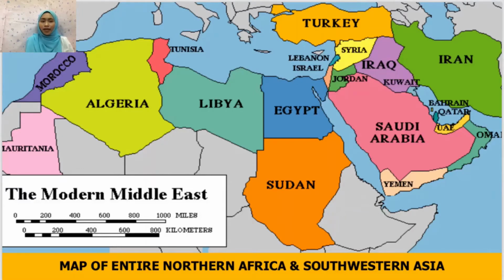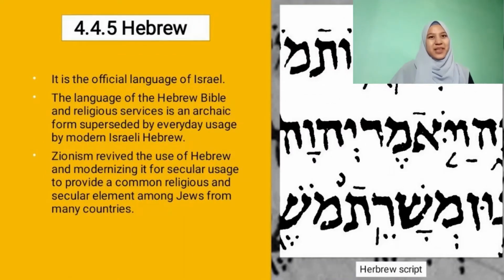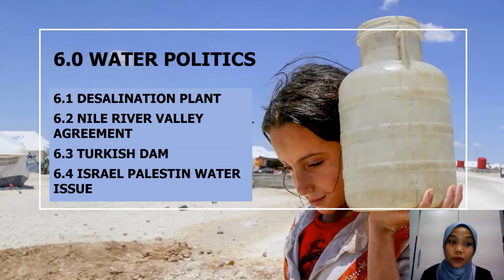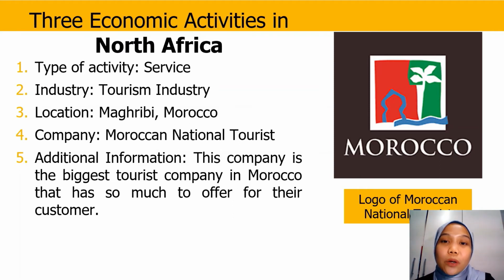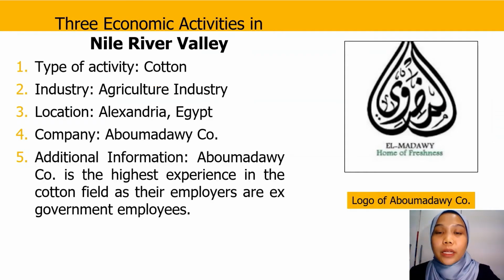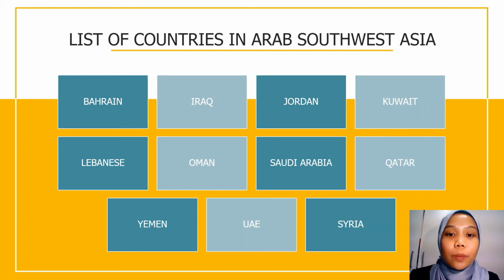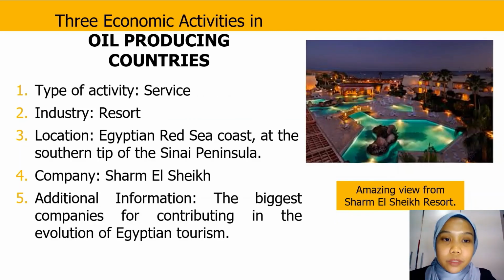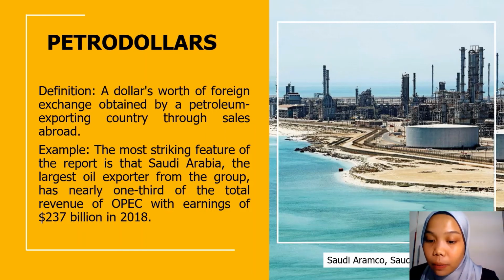IBM537: REGION 6: NORTHERN AFRICA & SOUTHWESTERN ASIA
Presenters:
1) NORANISAH BINTI ISSAH (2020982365)
2) NURUL FARZANA BINTI ISMAIL (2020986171)
3) FATIN ALIYAH BINTI MAHAMED ALI (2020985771)
Class: BA246 3P
Lecturer: SIR SHAZEER.
Subject: IBM537.

Assalamualaikum & Good Afternoon.
We present you Region 6: Northern Africa & Southwestern Asia. We are hoping that sir & fellow classmates understand it as much as we do. Sorry for any troublesome.  Hope you enjoy it & Have a good day!